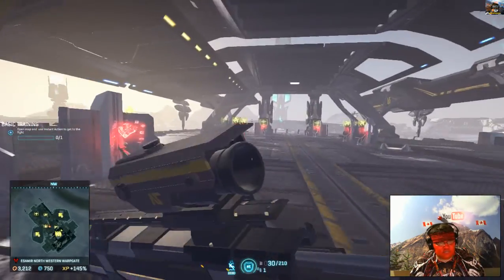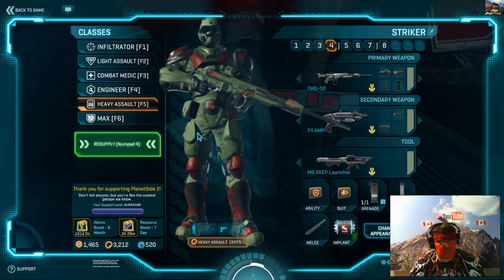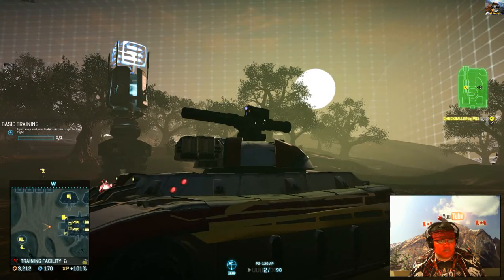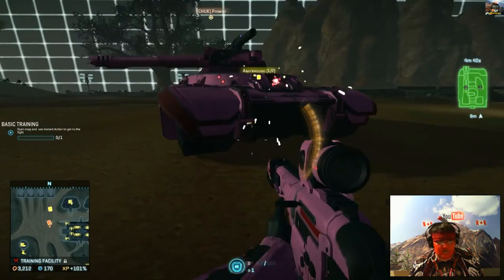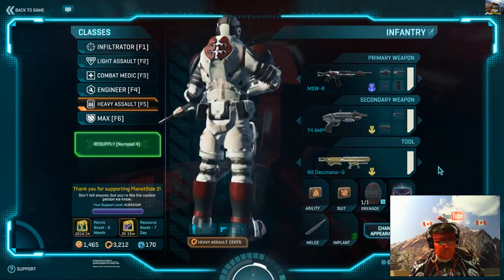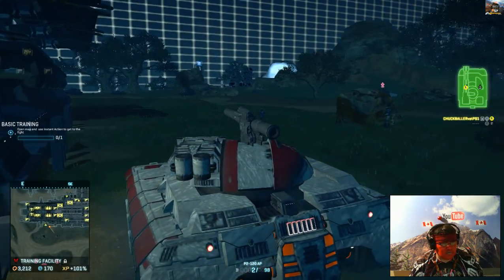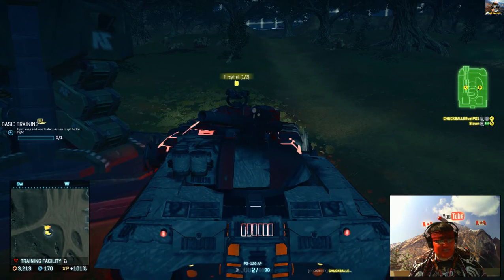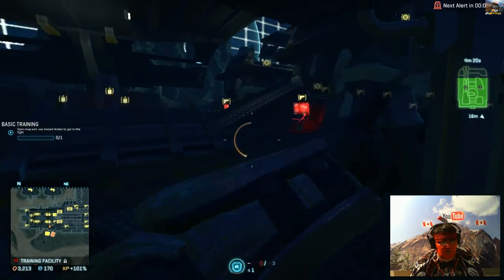PLANETSIDE 2 - SOLID Colour CAMO & NEW Snow Camo - Coming Soon.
WARPAINT GAMER : Message to EVERYBODY ! Join me on the 2015 MOUNTAIN OF YOUTUBE ! Most Background Music by ; Kenn yurchuk (  )